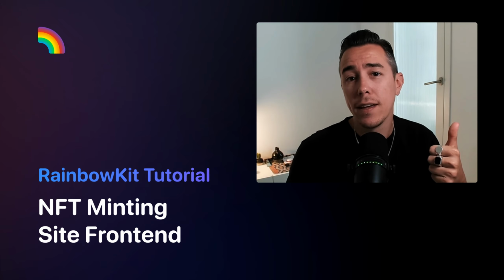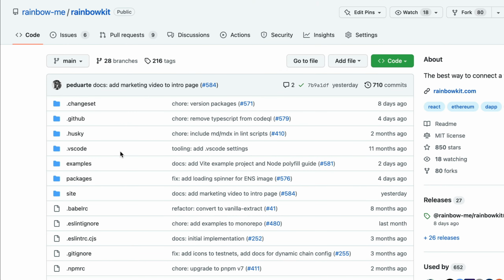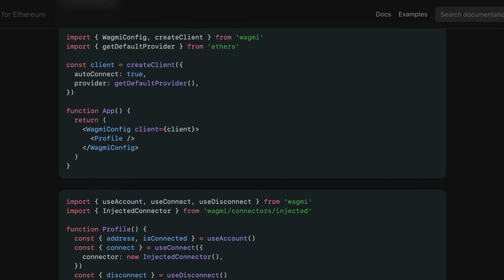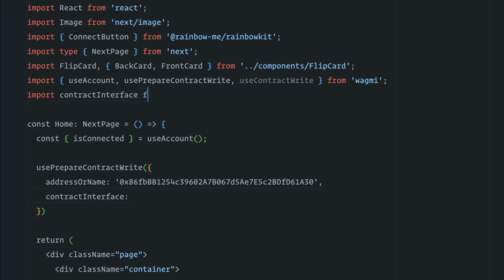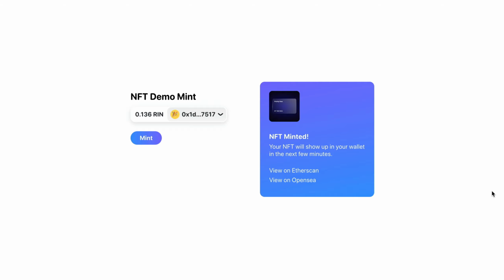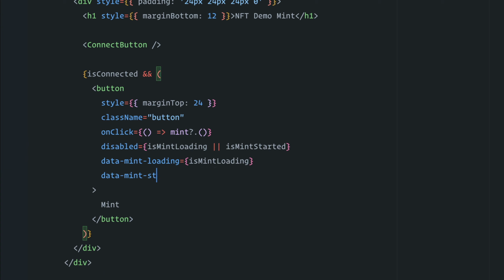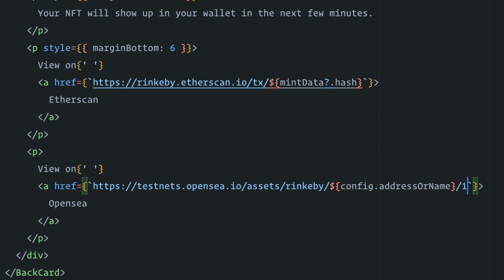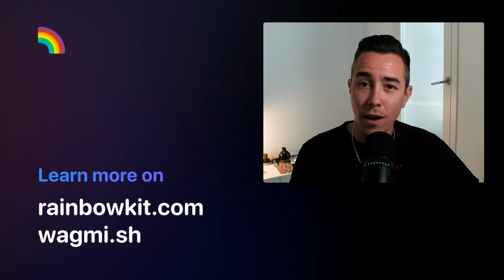RainbowKit 🌈 🧰 Learn How to Build an NFT Minting Site with wagmi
In this video, you'll learn how to build an NFT Minting Frontend dApp in just a few minutes.

0:00 - Intro
0:36 - Demo
1:05 - UI Overview
2:43 - Intro to wagmi
3:12 - Check wallet's connected state
3:44 - Mint functionality
5:15 - Wait for transaction
8:10 - Construct Etherscan and Opensea URLs
8:50 - Track number of minted NFTs
9:50 - Outro

Built by Rainbow 🌈